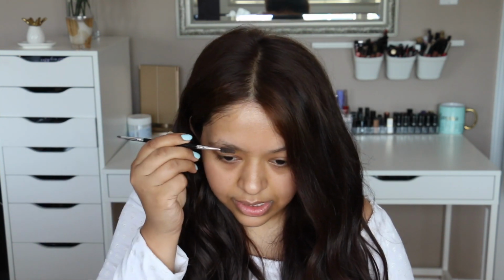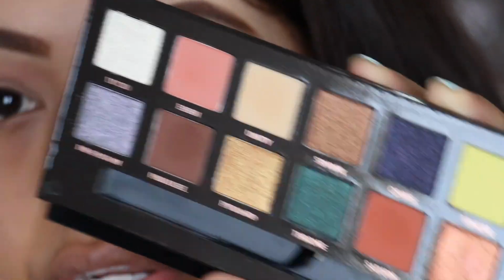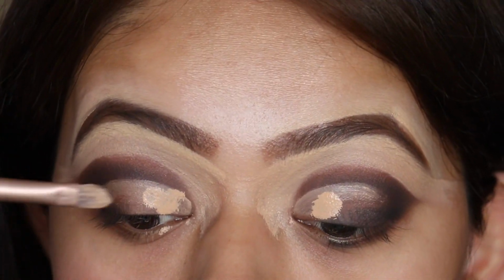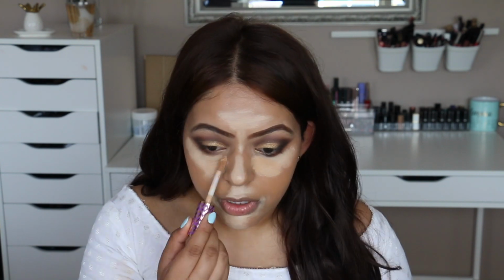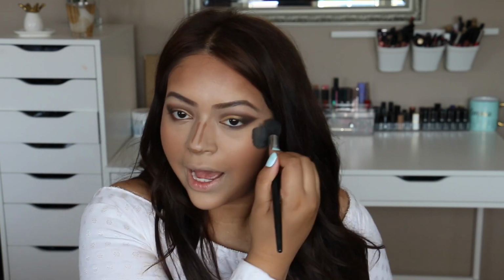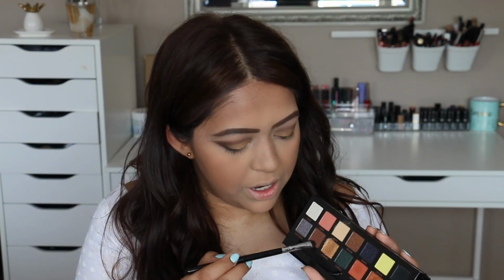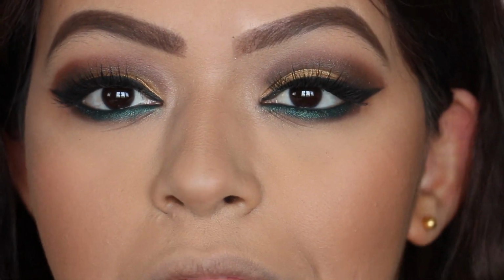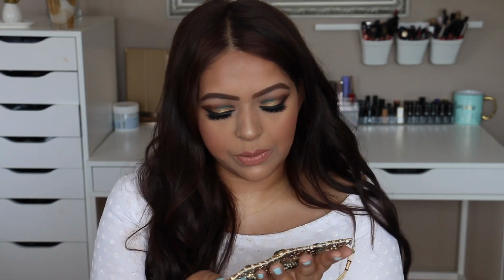INDIAN MAKEUP LOOK | GOLD CUT CREASE WITH A POP OF GREEN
Hey Guys,

Hope you enjoyed this Indian Makeup Tutorial! I am so shocked I ended up creating a look like this as its super dramatic!

Basically this gold cut crease with a pop of colour is perfect for any occasion! It could suit wedding guest makeup or even bridal makeup.

Products Used:
Mac Strobe Cream Gold Lite
Mac Brow Powder
Lancome Teint Idole Ultra Long Wear Foundation in 410 Bisque W
Maybelline Age Rewind Concealer in Neutralizer
Tarte Shape Tape Concealer in Medium
Becca Hydramist Setting Powder
Smashbox Contour Stick Trio
Laura Mercier Baked Bronze 04
Becca Blush in Flowerchild
Amrezy Highlighter
Fenty Beauty Trophy Wife
Urban Decay 24/7 Glide On Eye Pencil in Mars
Velour Lashes in Trust Me Try It
Pretty Vulgar The Ink Gel Eyeliner
Rimmel London Stay Matte Liquid Lipstick in Be My Baby

Jewellery:
Outbox Jewellery

Jessica